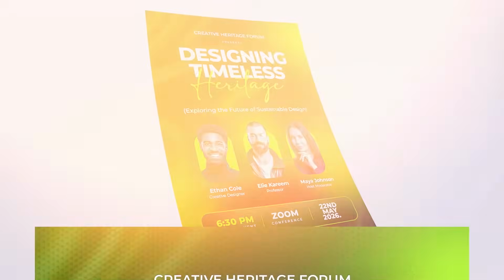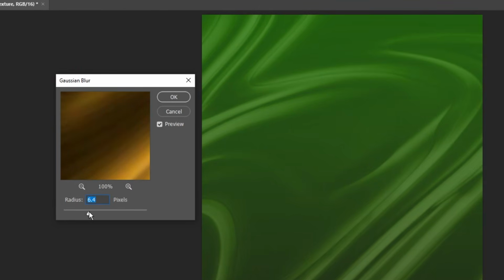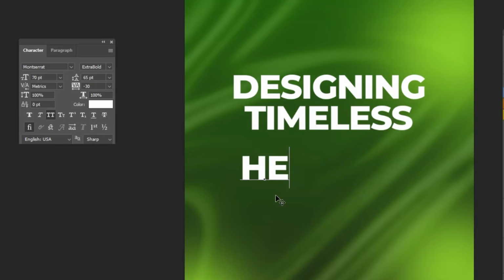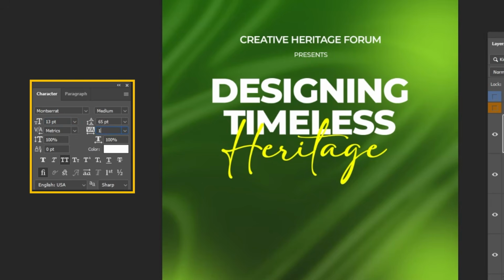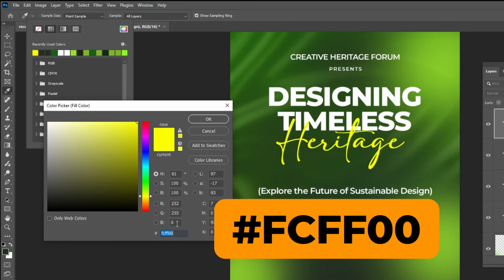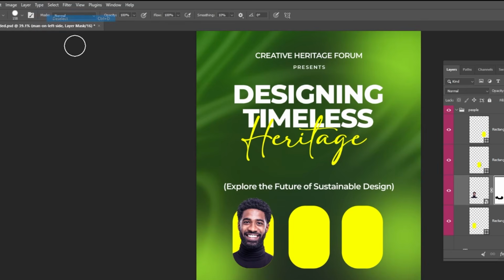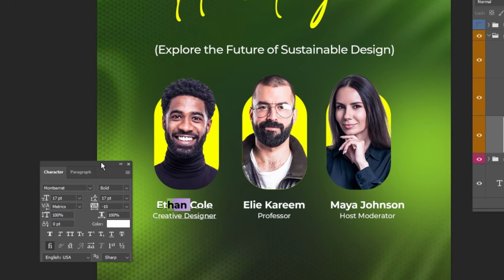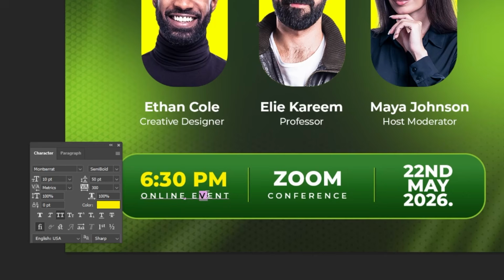How to Design a Professional Flyer in Photoshop (Step-by-Step)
Learn how to create a clean, professional flyer in Photoshop from start to finish with easy, step-by-step instructions.

0:00 Document setup and background
1:37 Typography basics
2:56 Adding main content text
4:34 Layout and geometric elements
6:25 Photo masking and placement
8:00 Final details and styling